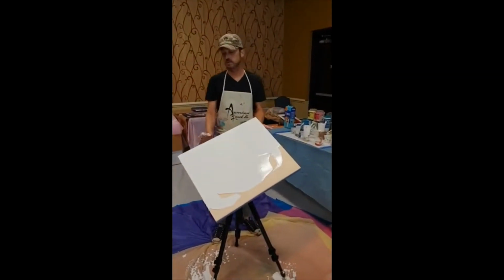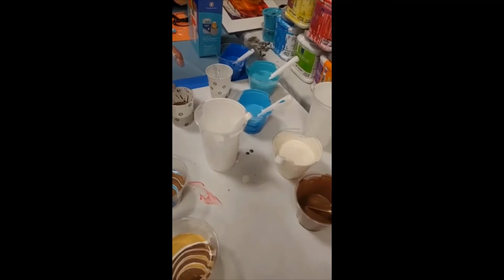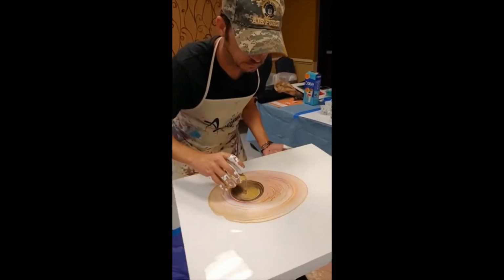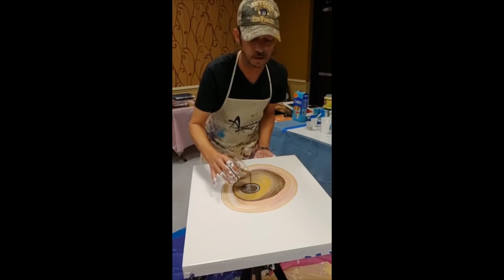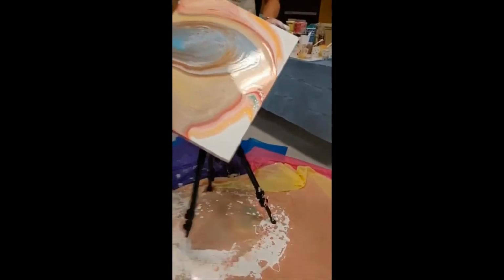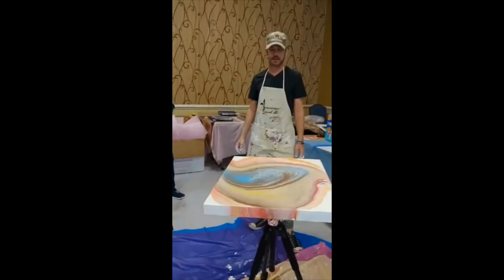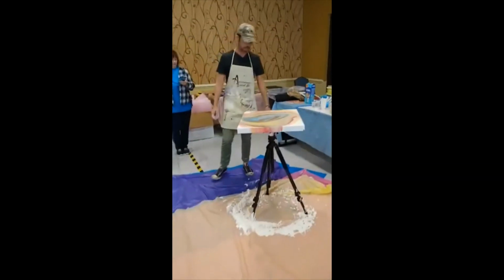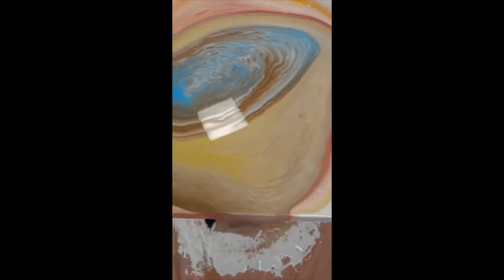Pouring Artists INTernational (PAINT)–Demo of Artristic's Easel with American Easel's Cradled Panel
This video shows a great demo of the amazing Artristic Easel.  This is an awesome easel to use in Acrylic Paint Pouring because of the opportunity to spin.  As you can see, the canvas moves around with ease.  Thank you to Artristic Studios for donating the easel that was given away to a lucky winner.  Another huge thank you as well to American Easel for donating the birchwood panel samples to all of the attendees along with the aprons.  As you can see by the video, our Artist/Instructor, Chad Booth, is demonstrating the easel using a huge cradled birchwood panel from American Easel and it's stunning.  The quality of both products is so amazing, I use them often.